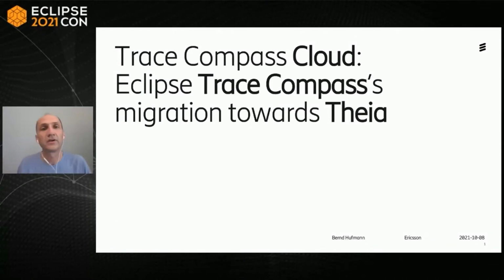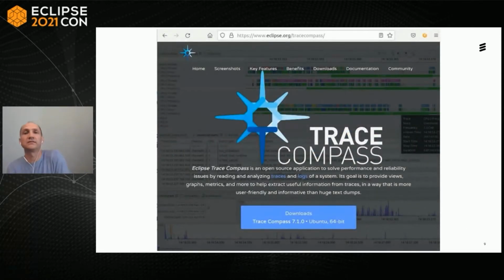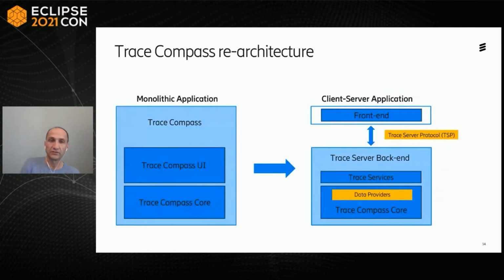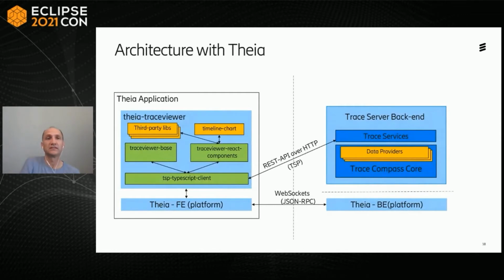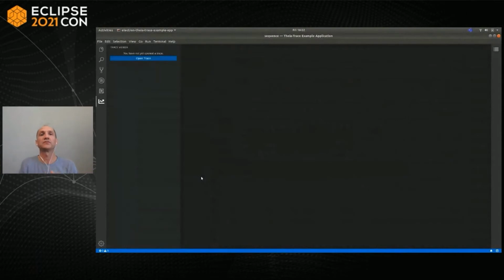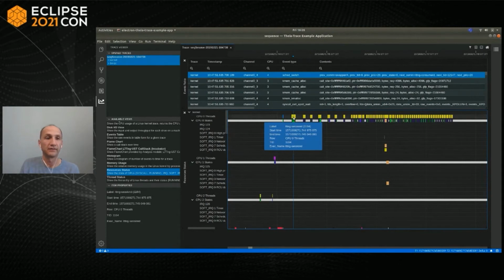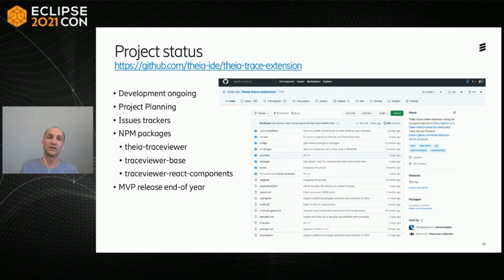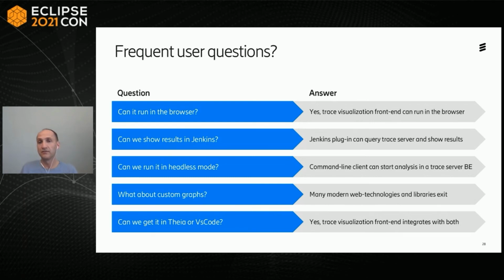Trace Compass Cloud: Eclipse Trace Compass’s migration towards Theia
This talk will show how a monolithic application is being migrated to a distributed application leveraging Eclipse Theia. We will review the migration steps and how to preserve investments made by maximizing the reuse of domain specific logic.

Eclipse Trace Compass is a powerful visualization tool to solve performance and reliability issues by reading and analysing logs of a system. The migration will help scaling the performance of the back end as well as leveraging of modern UI technologies on the front end, helping Trace Compass step to the next level. It will allow the tool to integrate into cloud-based solutions, CI and other front ends. It will as well, better handle the increasing complexity of cloud traces and multiple node in-depth system traces.

We will show the progress in Theia trace extension and a python command line tool to quickly validate the API to the Trace Compass back end. Hence, we will explain a use case for developing the tools in parallel to solve the problem from multiple angles.